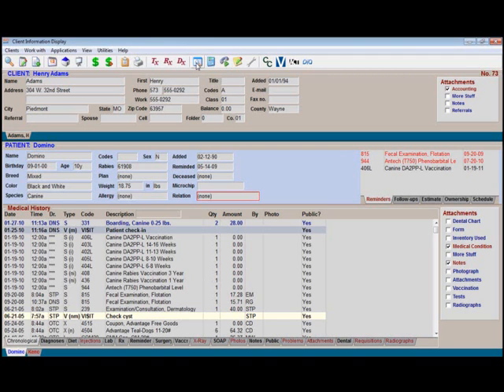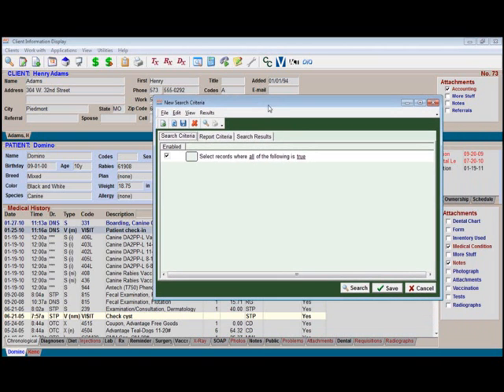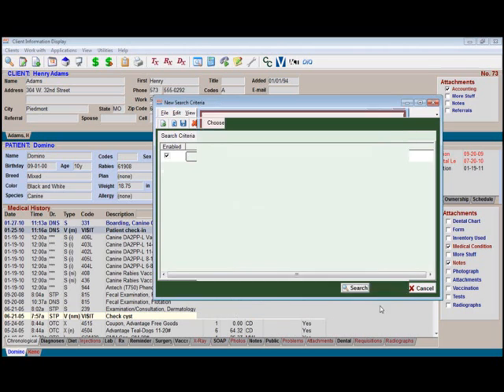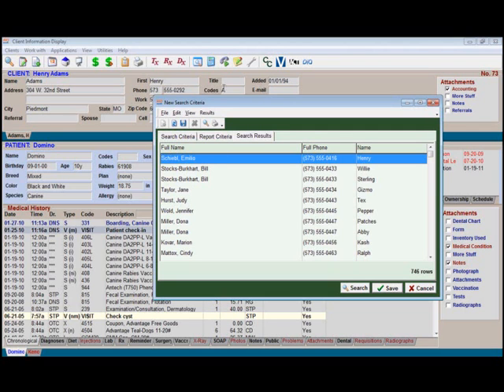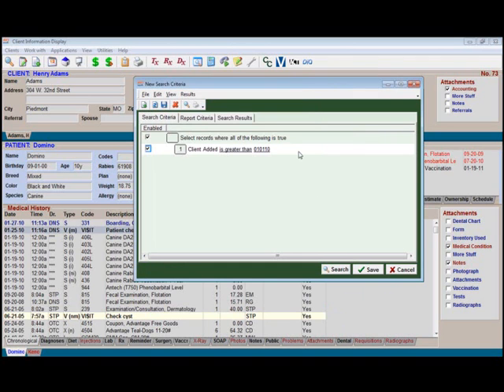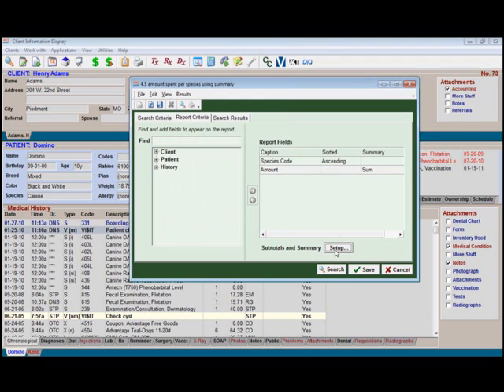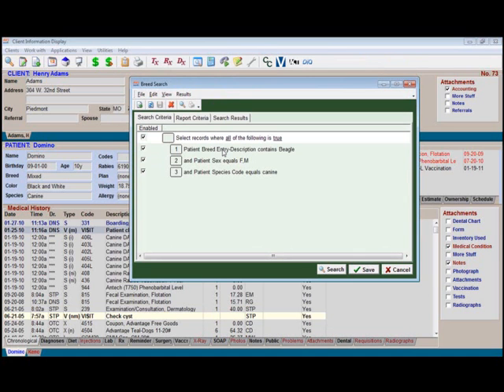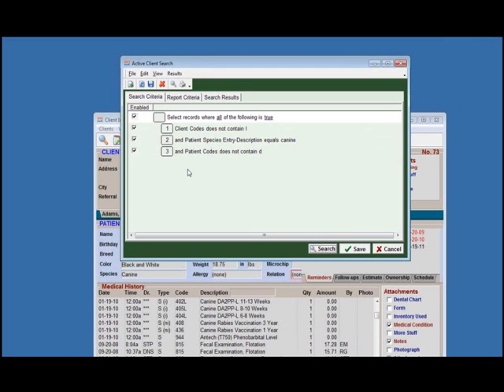2010 Information Search